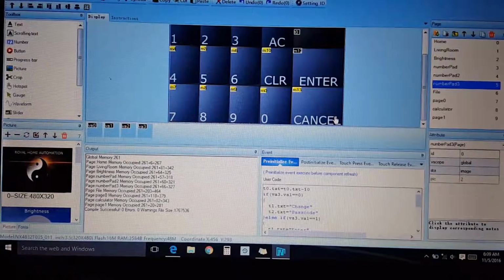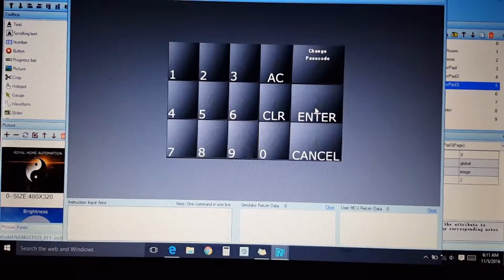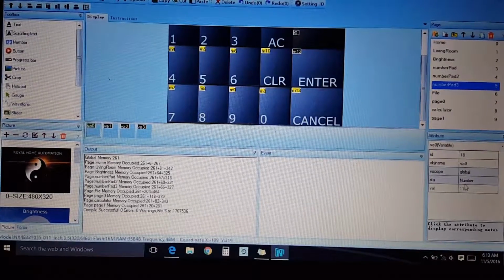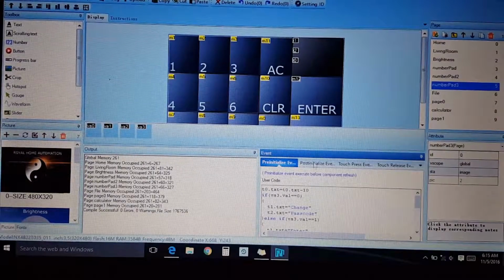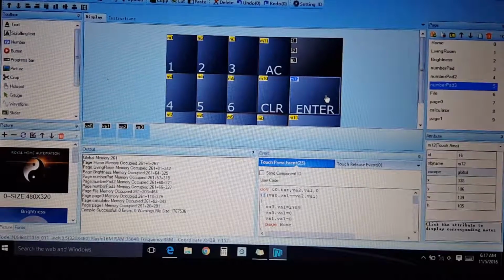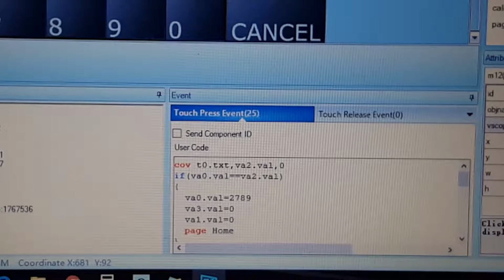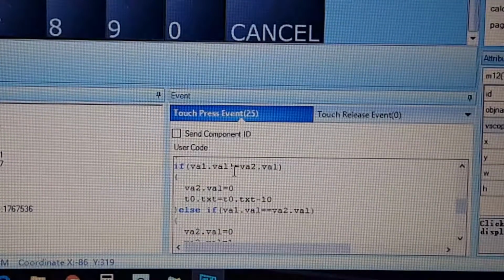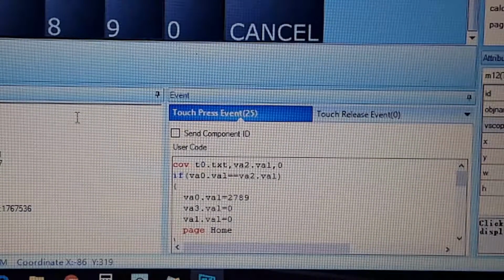Nextion-Lock Screen Another Example